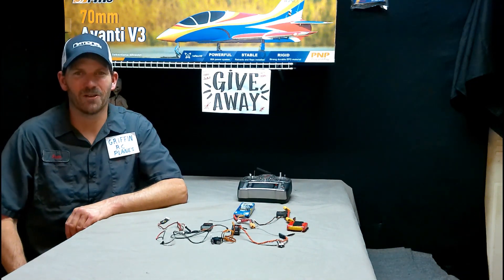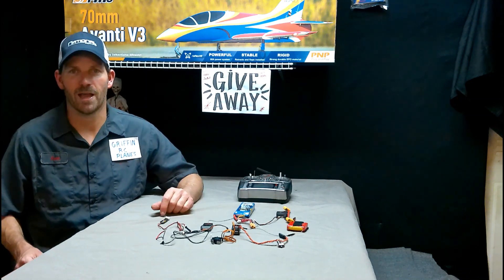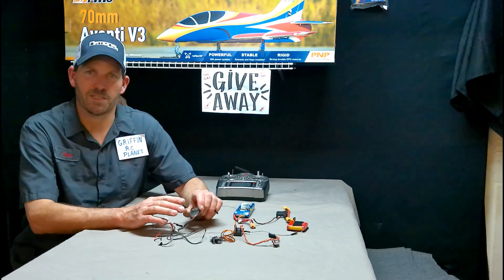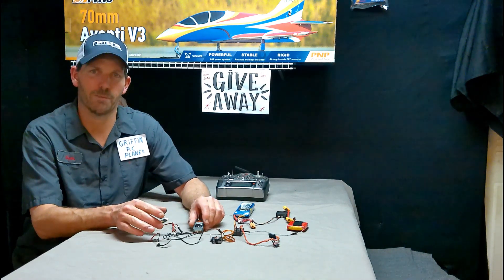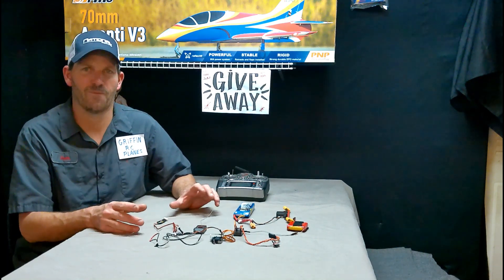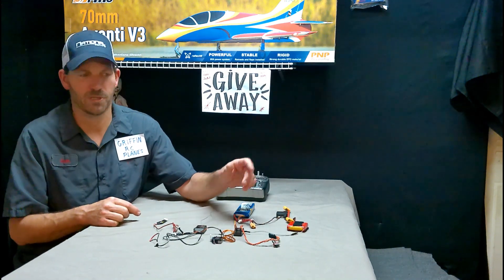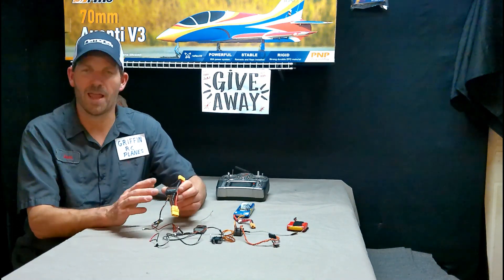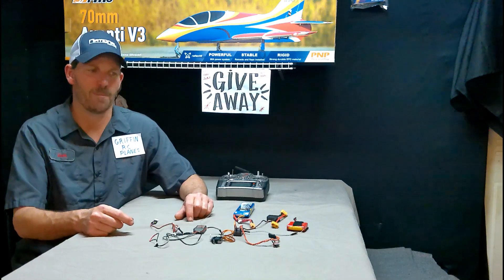SPEKTRUM TM1000 TELEMETRY MODULE EXPLAINED RC AIRPLANE SETUP SEE BATT VOLTS RPM TEMP X-BUS AND MORE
IF YOU WANT TO SEE TELEMETRY DATA AND YOU ARE NOT WANTING TO USE THE NEW SMART RECEIVERS OR HAVE A GEN 1 TRANSMITTER THEN THIS MAY BE FOR YOU